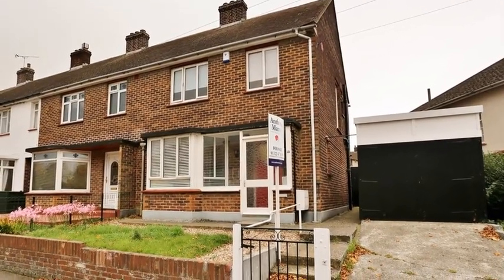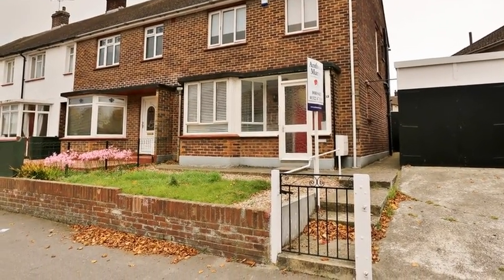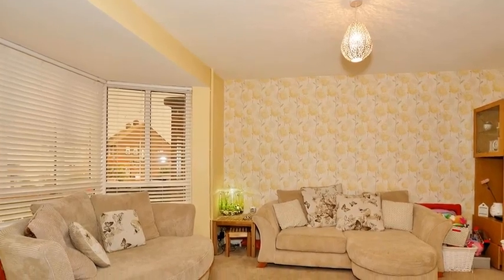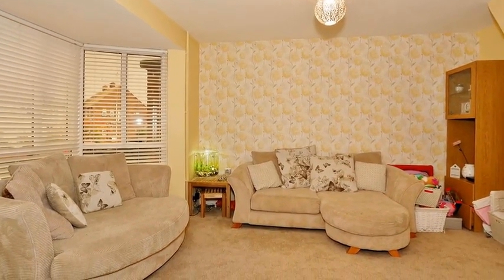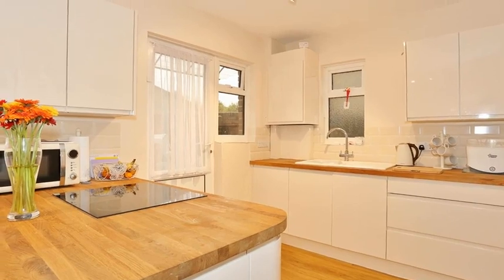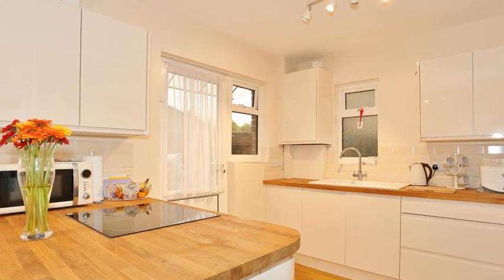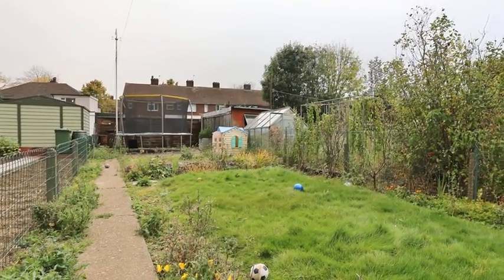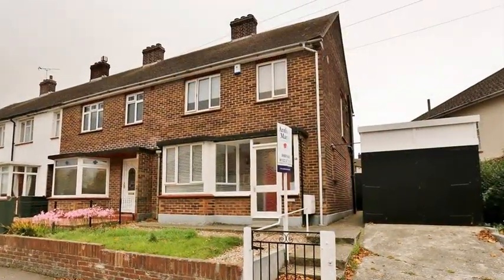Alamein Road, Swanscombe DA10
Are you looking for the perfect family home? Then look no forward as this beautiful corner plot end of terrace house could be for you. The abode has been fully refurbished throughout and demands you immediate attention. Externally to the rear is a 100' south facing garden and to the side is a 15'7 x 8'7 detached garage with a paved driveway leading to it. Whilst internally on the ground floor off the porch and hallway is a spacious bay front lounge followed by a large and contemporary 18'53 x 9'91 kitchen dining room. Then on the first floor off the landing are three sizable bedrooms and a modern bathroom with a shower over the bath.

Highly sought after primary schools such as Craylands and Manor Community are close along with Ebbsfleet Academy Secondary School. Swanscombe High Street and train station are just around the corner along with Ebbsfleet International train station, Bluewater Shopping Centre and the A2.

Call Anthony Martin estate agents today to view. EPC rating C.